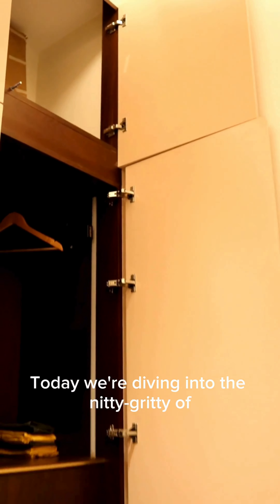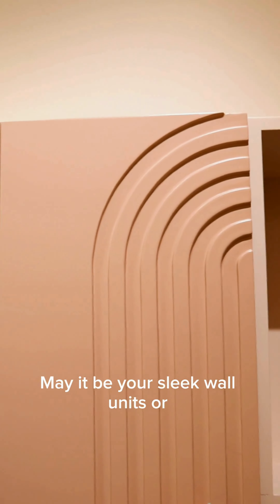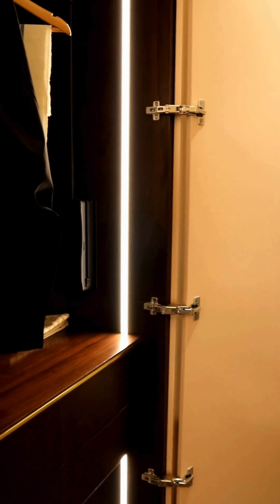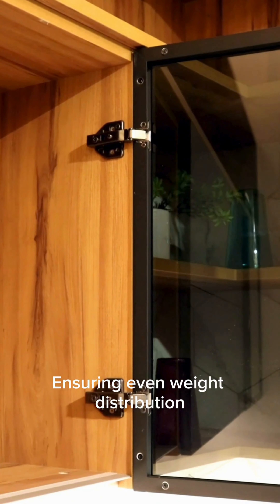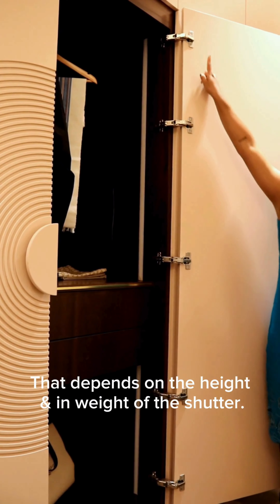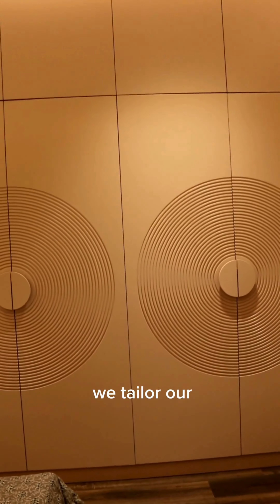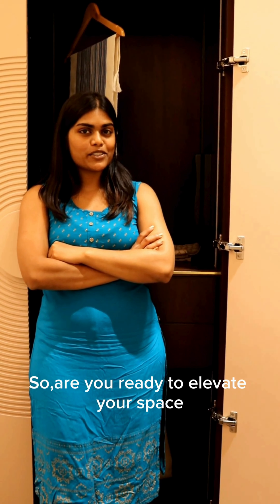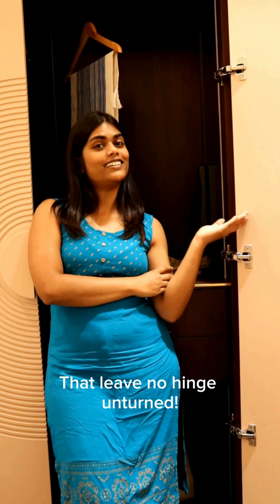Unlock the true potential of your space with Aantarika Design Studio.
From custom-designed interiors to turn-key projects, our expert team delivers premium quality craftsmanship.

Over 500+ projects completed with 10 years warranty & lifetime support. Elevate your home today!